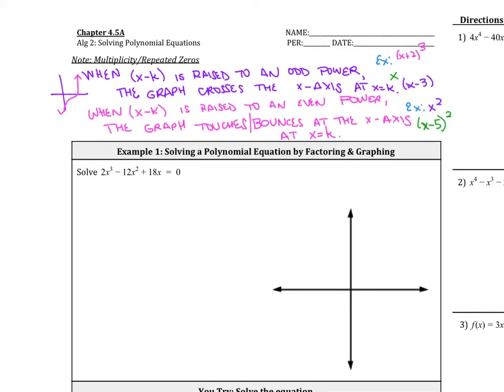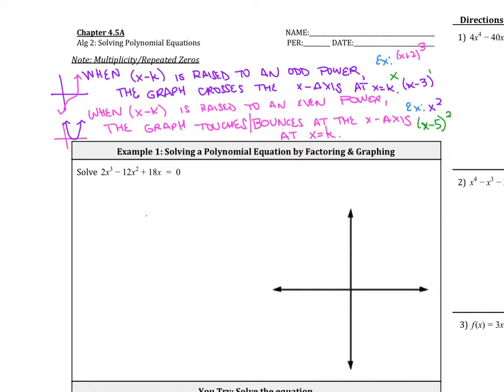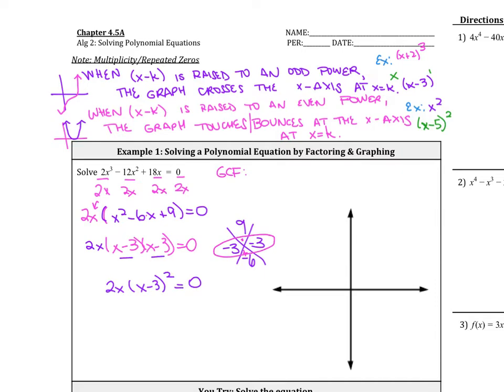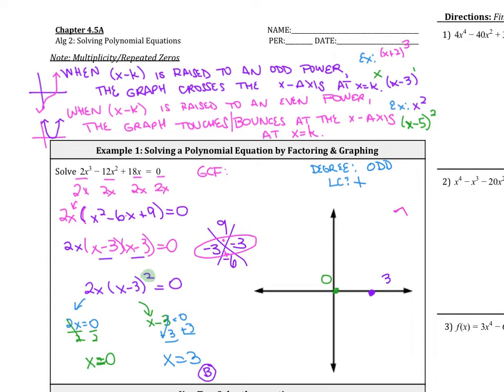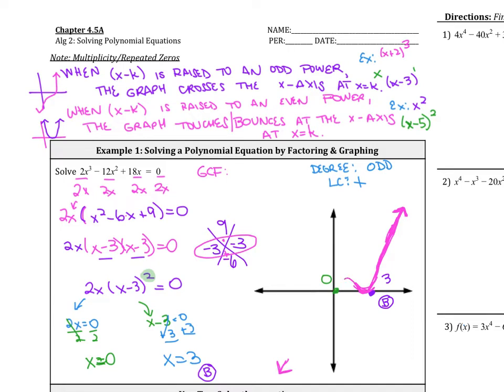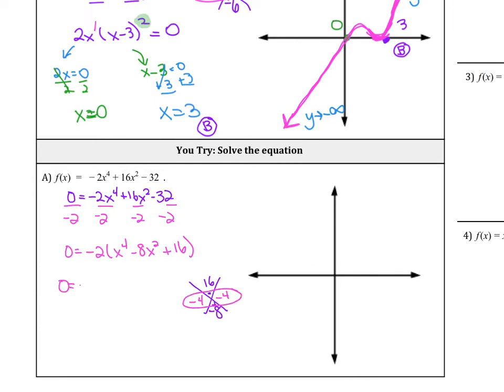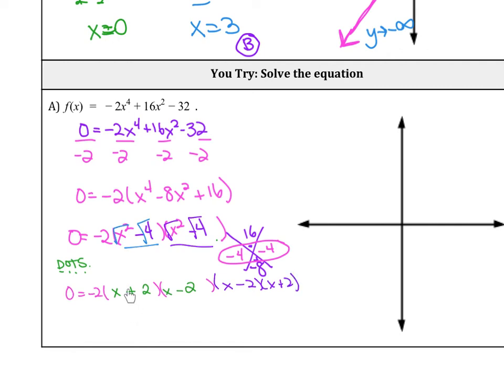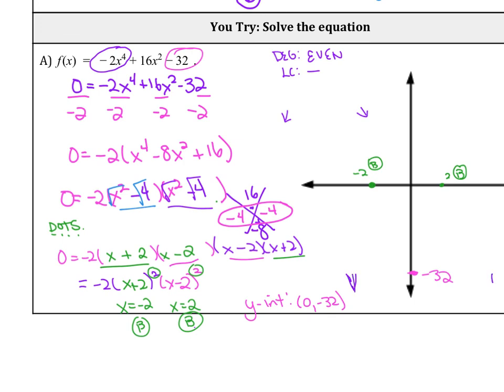Ch 4.5A Solving Polynomial Equations (VL)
Algebra 2 Solving Polynomial Equations by Factoring